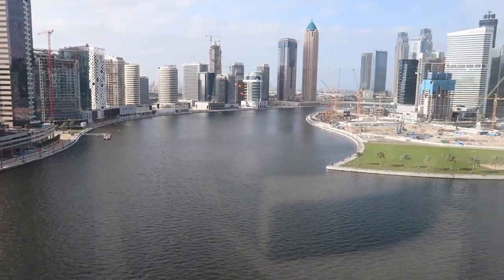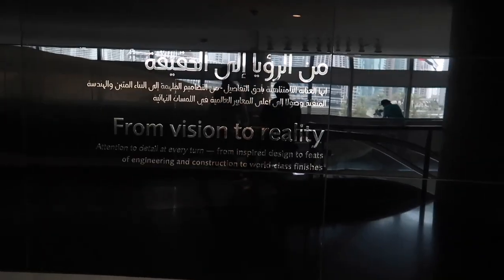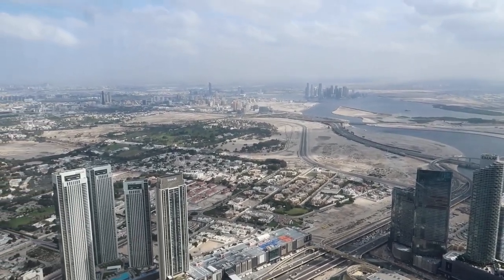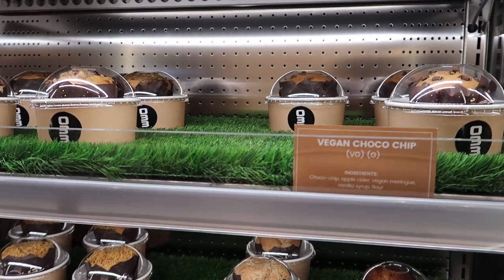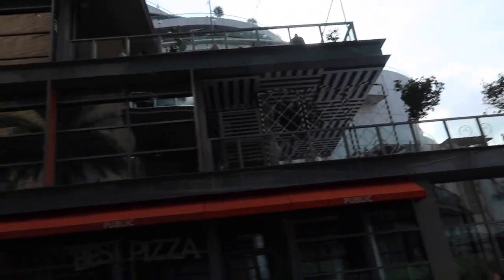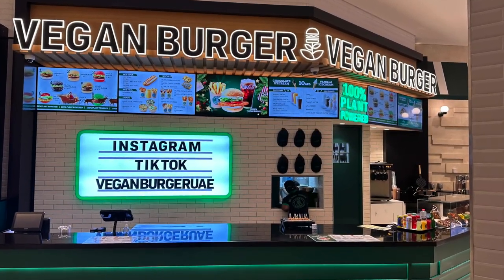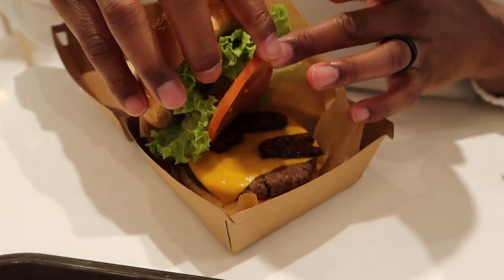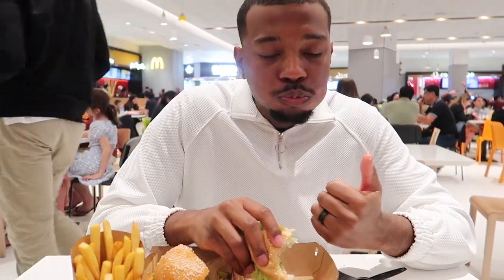Full Day in Dubai | Dubai Mall, Burj Khalifa, Fountain Show, & Vegan Food!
It's our first full day in Dubai. We decided to spend this day at the Dubai Mall where apparently, everything happens! We ate a whole lot of food, visited the Burj Khalifa, and watched a fountain show on the water! I hope you all enjoy the video and find it useful!

♡ PRODUCTS USED:
Peak Gear RFID Neck Wallet - The Original Travel Pouch with Adjustable Crossbody Strap + Theft Protection and Lost & Found Service

2020 APARTMENT TOUR | Modern Farmhouse and Bohemian Inspired | Starring Lia

♡ ABOUT ME!